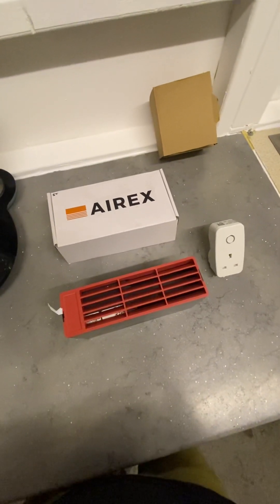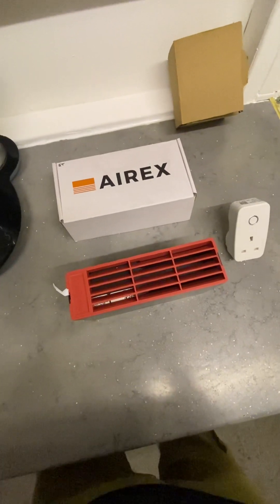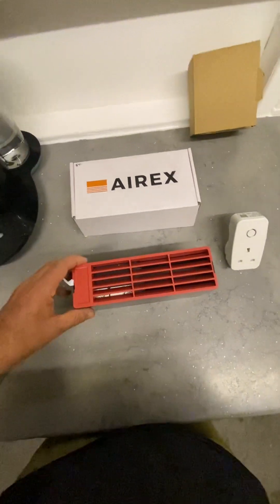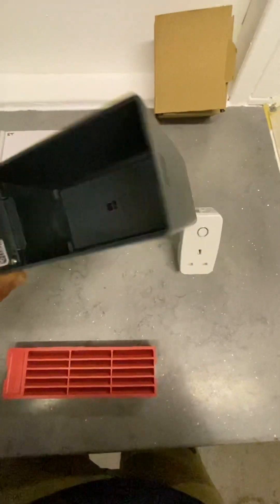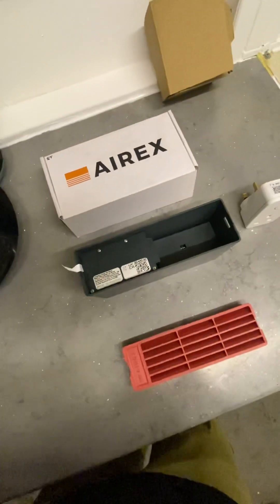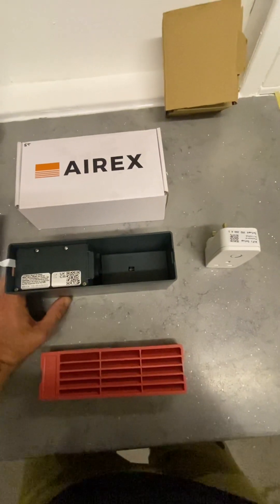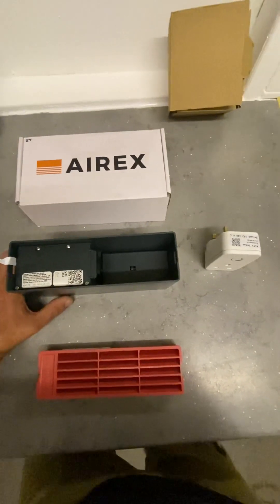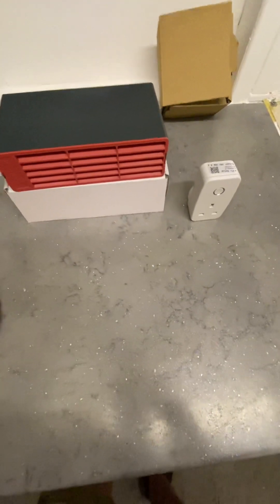AirEx smart bricks, underfloor ventilation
AirEx smart bricks are a replacement for traditional air bricks on suspended timber floors.
Traditional air bricks are always open and cause cold, uncomfortable draughts and mean that up to 15% of the energy used to heat a home is wasted.

The AirEx brick is a smart ventilation control system that replaces existing air bricks. The AirEx bricks have built in sensors to measure the environmental conditions, such as temperature, relative humidity and indoor air quality, they use smart software algorithms to automatically regulate airflow.

Each brick opens to reduce humidity and prevent mould and damp, and closes to reduce heat loss and improve thermal comfort.

The real time data collected from its smart sensors reduces the risk of unnoticed damp damage in the property by providing automatic alerts.